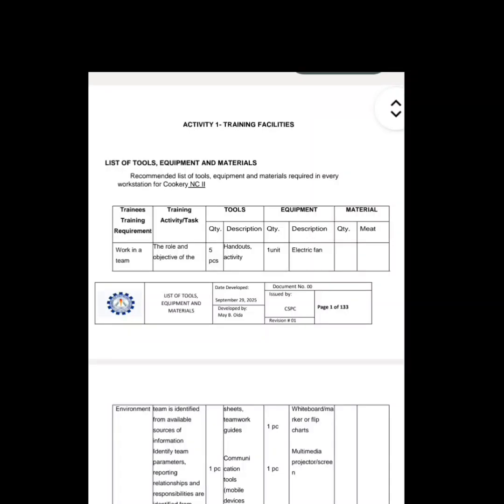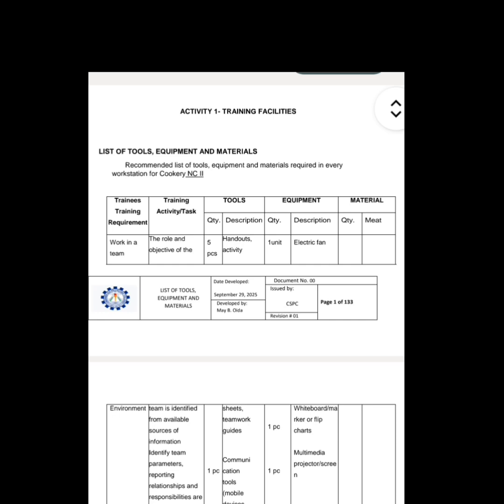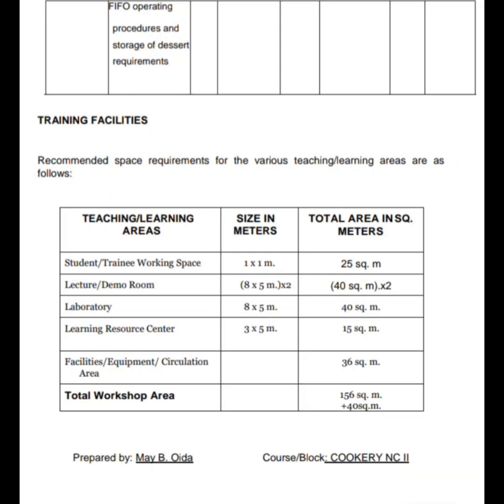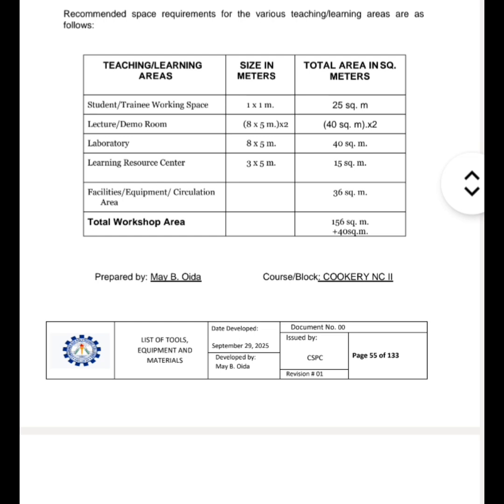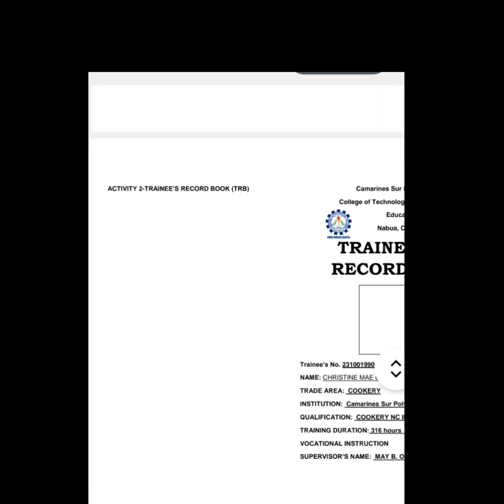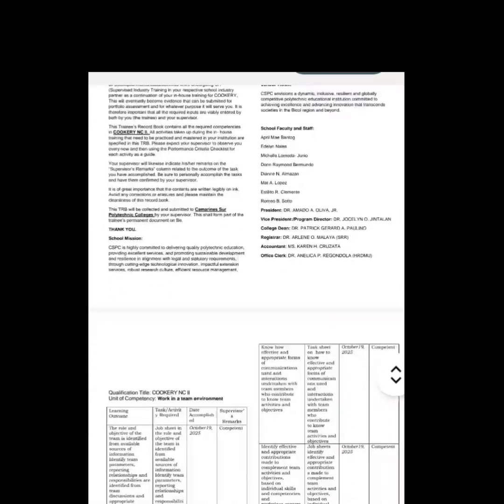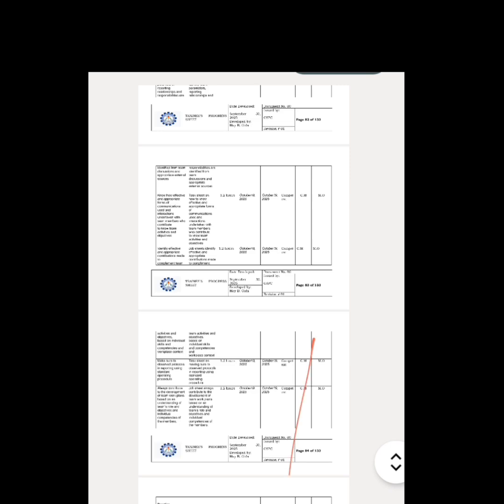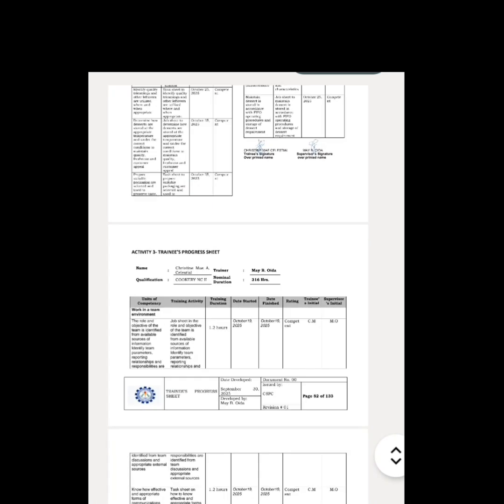Activity 1,2&3 PROF EDUC 10